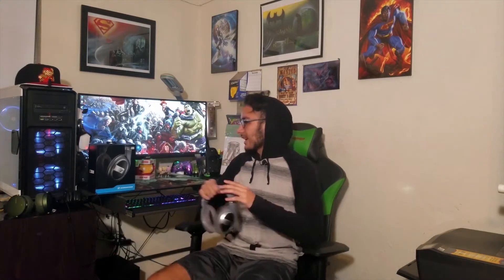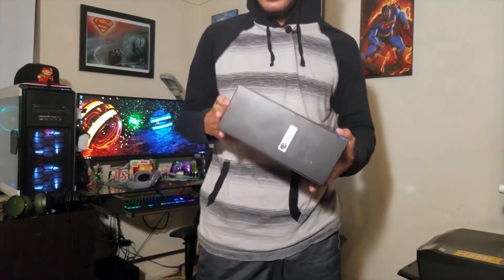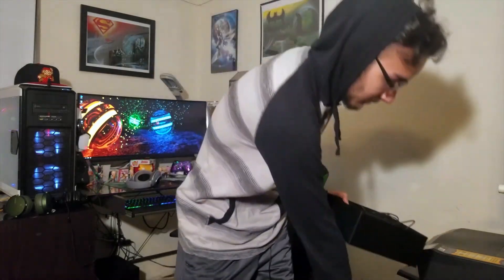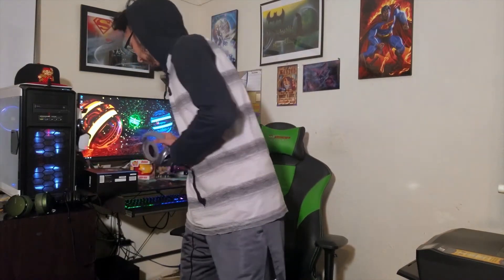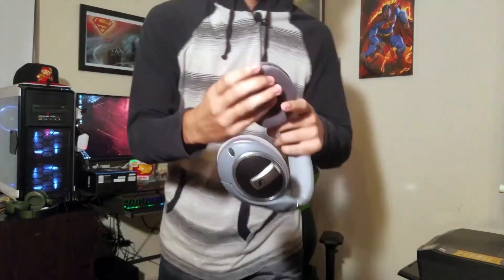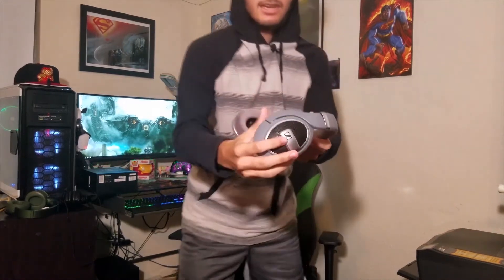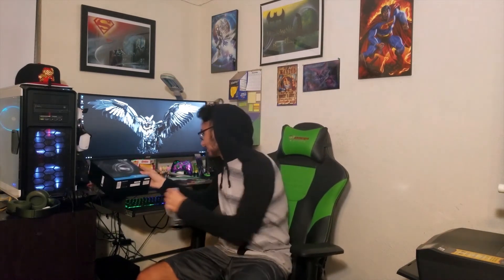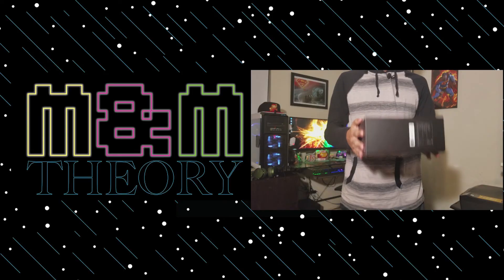Sennheiser 579 is it any good????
The Sennheiser HD 579 have a wide sound stage similar to the HD 599. The price is what sets them apart. For amazing neutral sound you can't go wrong with the HD 579.  This headphone will need a DAC to get the full experience. Smartphones will not do these headphones justice.